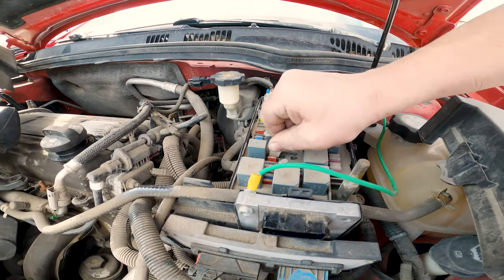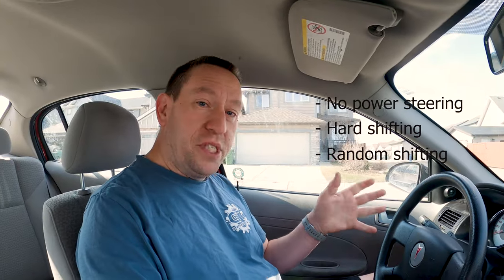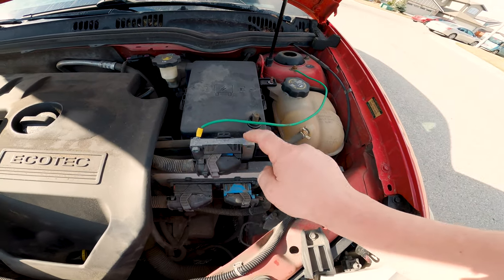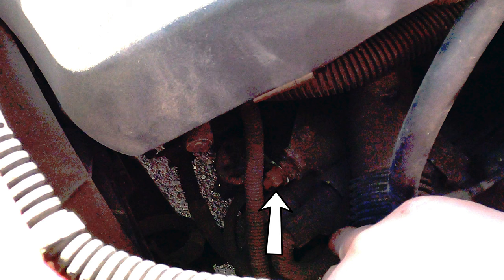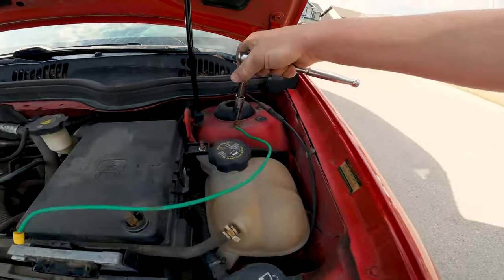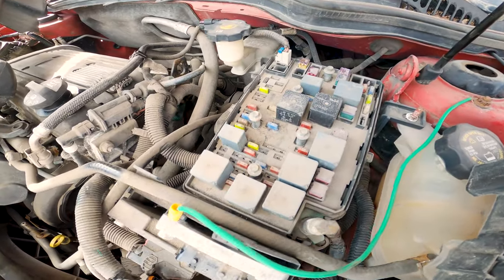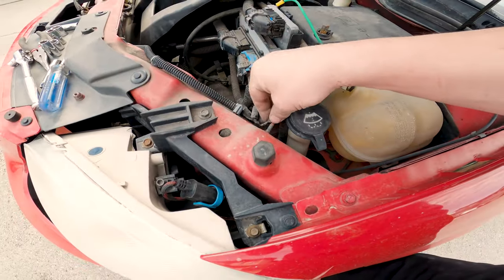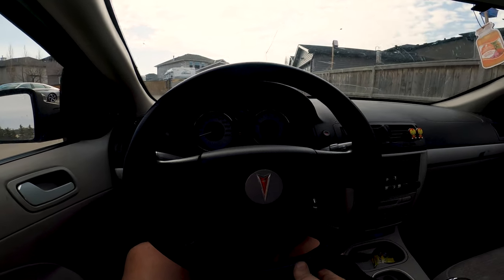FIX DRIVABILITY ISSUES on Chevy HHR / Cobalt / G5 - No Power Steering, Speedometer, and Not Shifting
In this video, we have a Pontiac G5 that has no Power Steering and Speedometer doesn't work. Also, the vehicle isn't wanting to shift.

We will explore how to fix that here!

This car was stumbling, and had hard shifting into 2nd gear. It was horrible.

Luckily I can show you how to fix it FOR FREE

Some Parts you may Want
Roll of wire
Box of crimp on wire ends
Fuses WITH puller